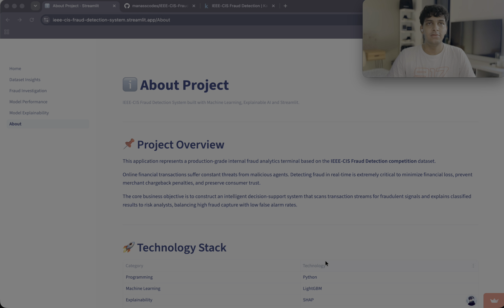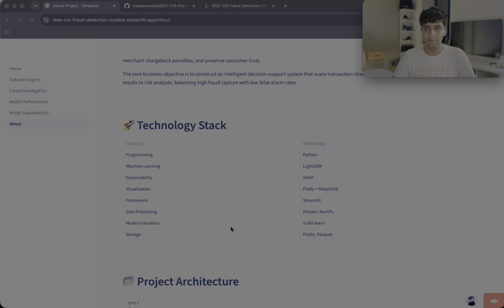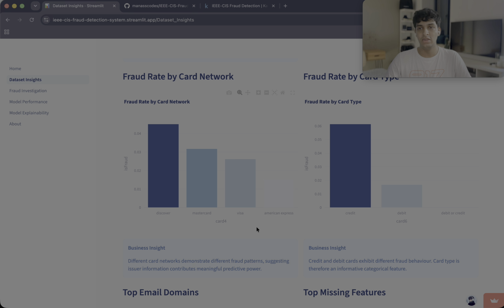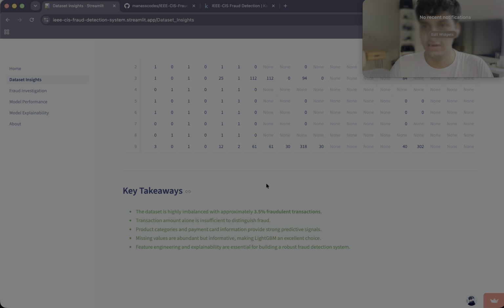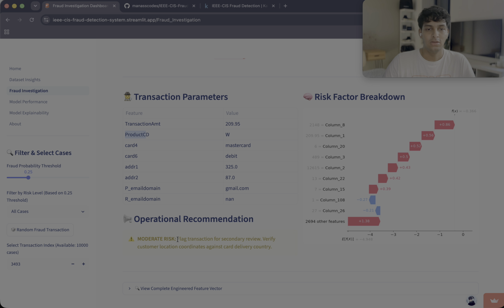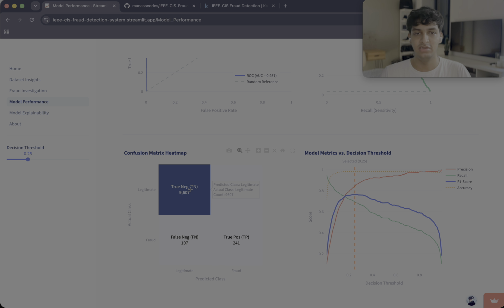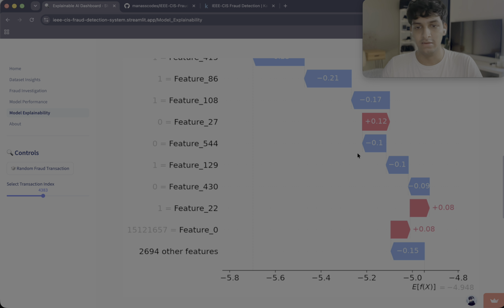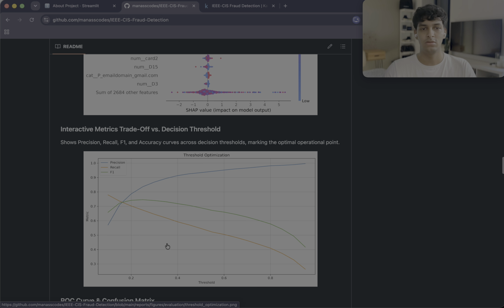IEEE-CIS Fraud Detection System | End-to-End ML Project with LightGBM, SHAP & Streamlit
🚀 In this video, I present an end-to-end Machine Learning project built using the IEEE-CIS Fraud Detection dataset.

This project demonstrates the complete ML workflow—from exploratory data analysis and feature engineering to model training, explainability, evaluation, and deployment as an interactive Streamlit dashboard.

📌 Project Highlights

✅ Data Preprocessing
✅ Feature Engineering
✅ LightGBM Fraud Detection Model
✅ Threshold Optimization
✅ SHAP Explainability
✅ Interactive Fraud Investigation Dashboard
✅ Model Performance Dashboard
✅ Explainable AI Dashboard
✅ Streamlit Deployment

🛠 Tech Stack

• Python
• Pandas
• NumPy
• Scikit-learn
• LightGBM
• SHAP
• Plotly
• Streamlit
• Matplotlib

📊 Dataset

IEEE-CIS Fraud Detection Dataset (Kaggle)

🎯 This project focuses on solving a real-world financial fraud detection problem while emphasizing model interpretability and deployment.